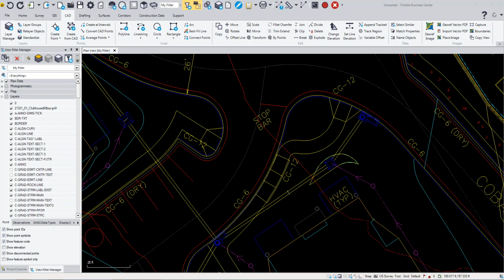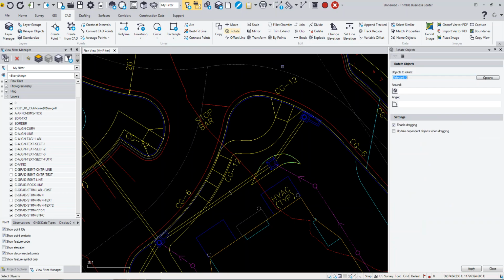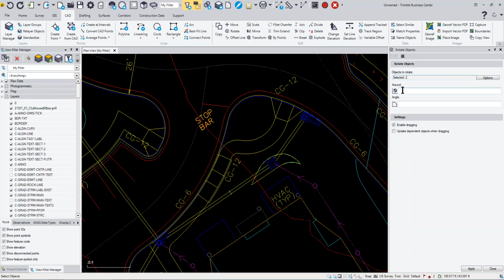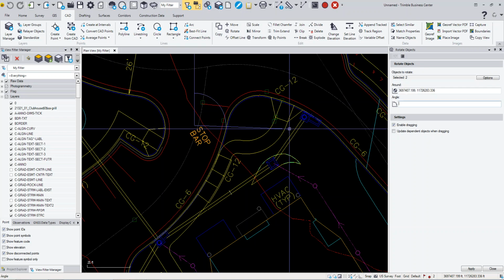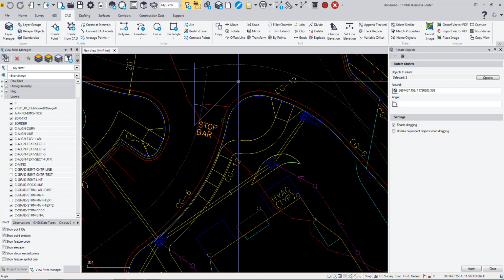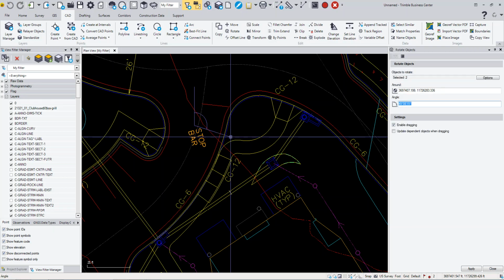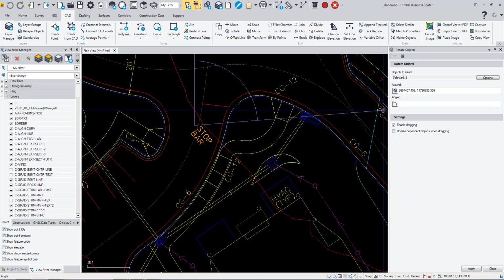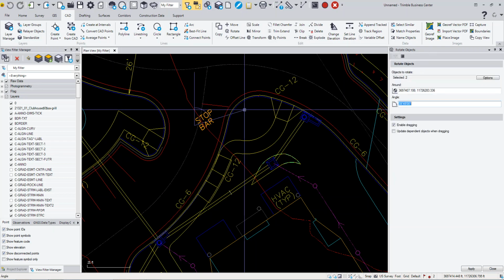TBC - Rotate Objects - Field Data Edition Commands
The rotate command on the CAD tab allows users to rotate objects by either selecting the command first or choosing the objects to rotate. Upon selecting the command, a dialog box appears where users can select items, such as text, to rotate. Users must choose a rotation point, which serves as the pivot for the rotation. The angle of rotation can be adjusted, and dragging can be enabled to visualize the rotation. Right-clicking provides options like a three-point snap or a deflection angle snap. The three-point snap involves selecting a start point, a pivot point, and an endpoint to set the rotation angle, aligning the object with a specified stop bar. Alternatively, the deflection angle snap requires inputting a first and second bearing, which determines the rotation angle. Once the angle is set, users can apply the changes to rotate the object accordingly.